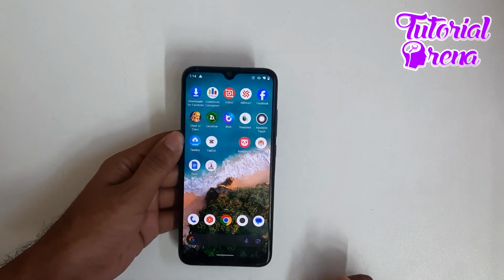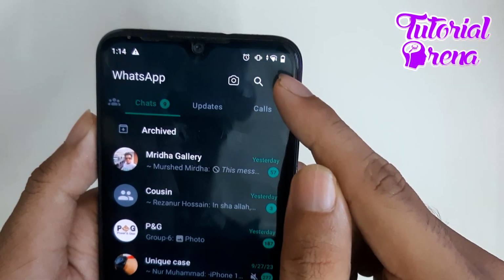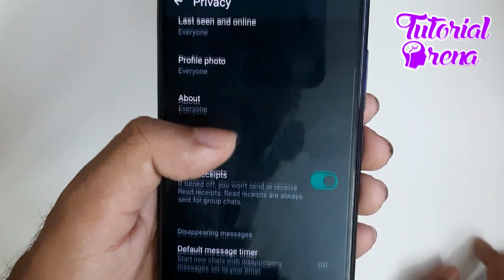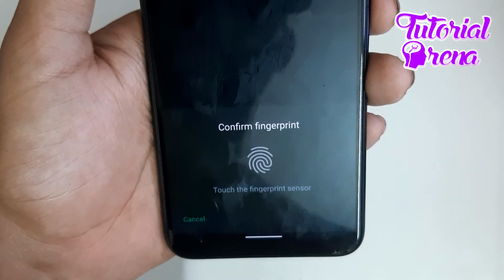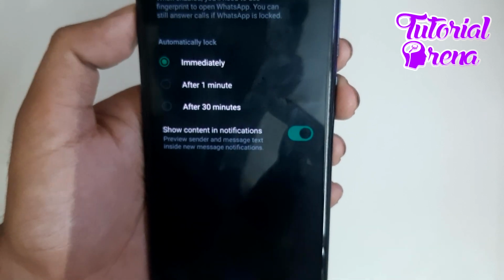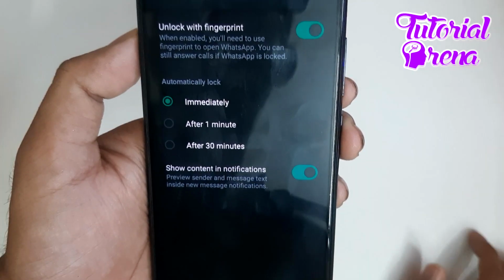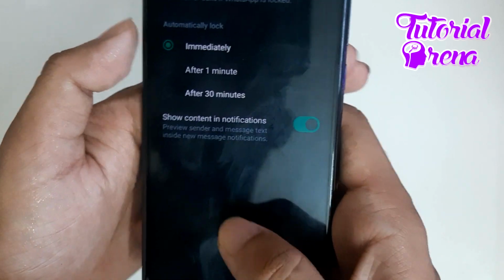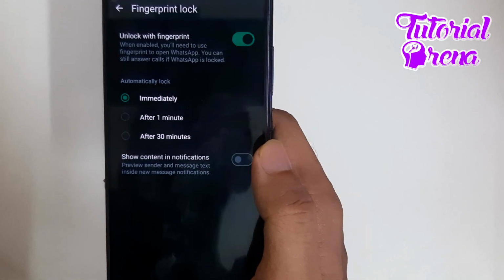How to Enable Fingerprint censor on Whatsapp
Hey Everyone, Welcome to Tutorial Arena! In this video, I'm going to Show you How to Enable Fingerprint censor on Whatsapp.